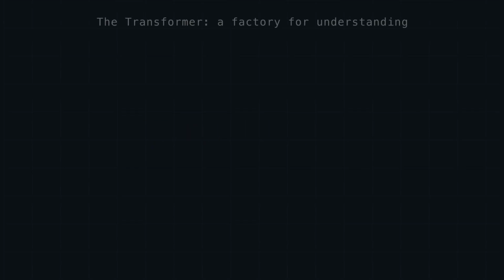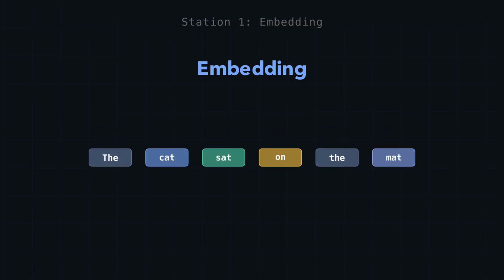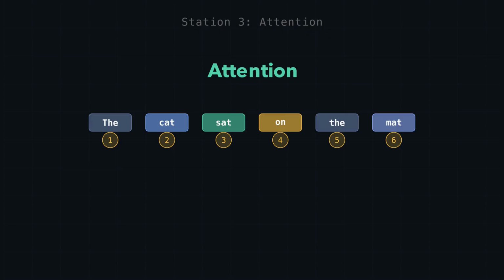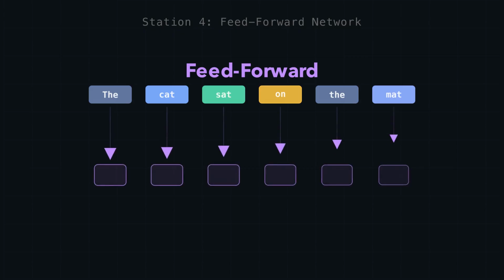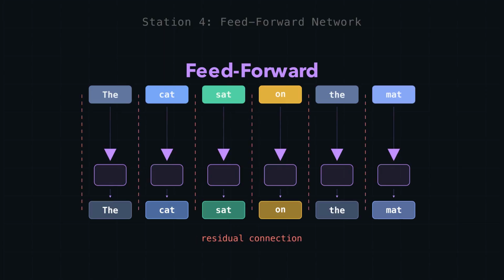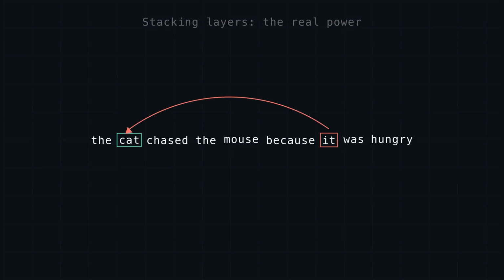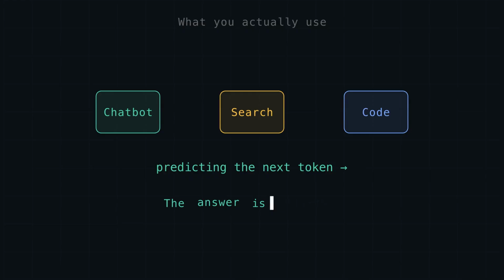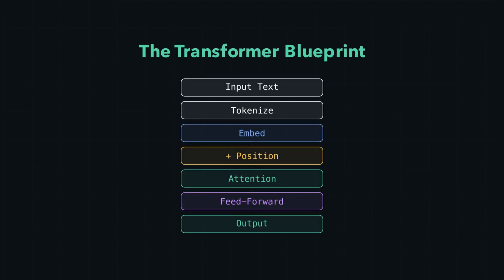How the Transformer Works — AI Explained Simply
How does the Transformer actually work? This is the architecture behind ChatGPT, Claude, Gemini, and every major AI model — explained with simple animated visuals and zero math.

In this episode, we follow a sentence through the entire Transformer step by step: from raw text to tokens, through embedding, positional encoding, attention, and feed-forward layers. You'll see how each component does its job, how layers stack to build understanding, and why this 2017 design still powers today's most advanced AI.

This is Episode 4 of the ELI5 (Explain Like I'm Five) animated series on AI concepts. Previous episodes covered embeddings, tokens, and the attention mechanism — and this episode brings them all together into the full picture.

0:00 Introduction
0:20 The Transformer as a Factory
1:00 Station 1: Embedding
1:30 Station 2: Positional Encoding
2:10 Station 3: Attention
2:45 Station 4: Feed-Forward Network
3:25 Stacking Layers — The Real Power
4:05 What You Actually Use Every Day
4:35 Recap and What's Next

▶️ Next: Episode 5 — Training (coming soon)